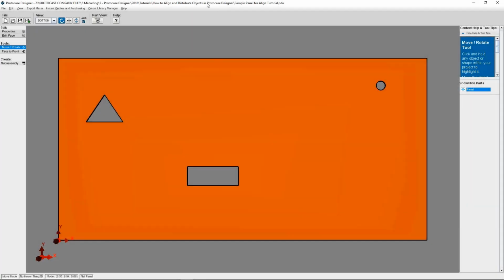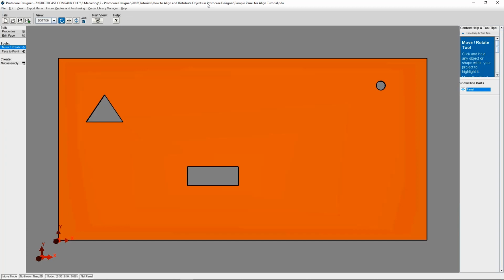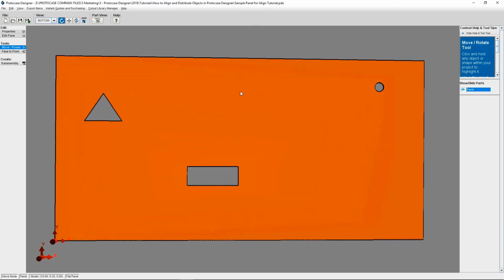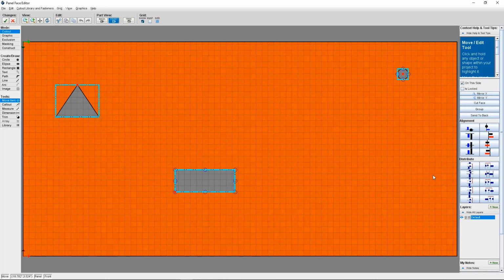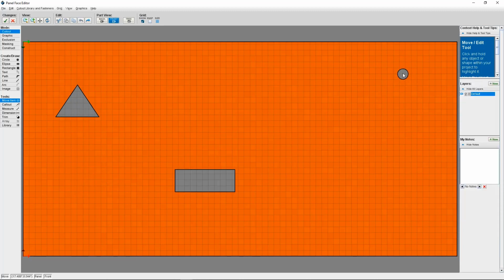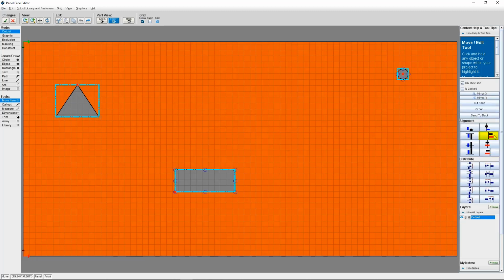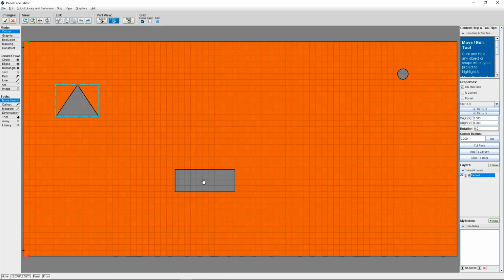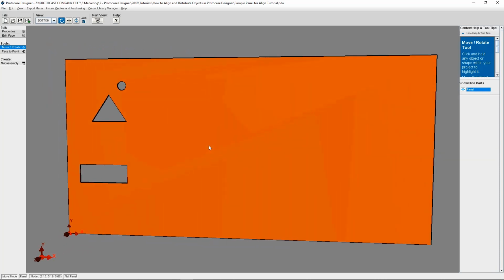How to Align Objects in Protocase Designer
In Protocase Designer, aligning objects will allow you to ensure that particular objects (such as cutouts, fasteners, images and more) are situated exactly how you want them to be in your design.

This tutorial will review the 8 different ways that you can align objects inside the software's face editor.